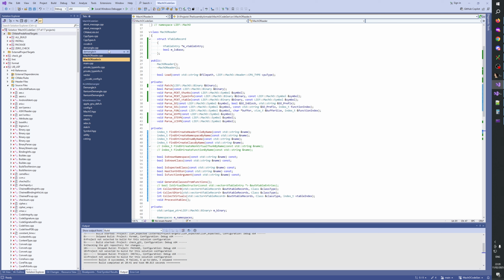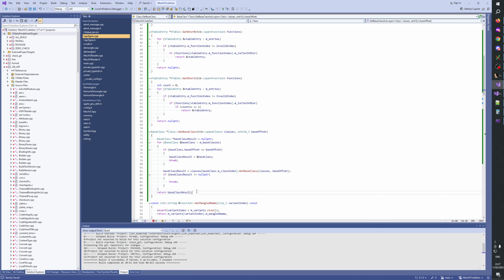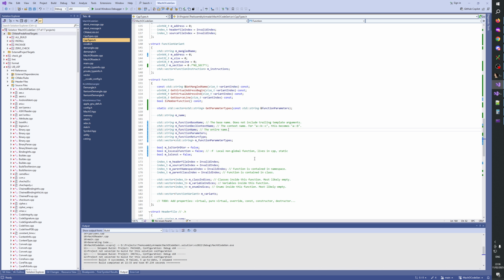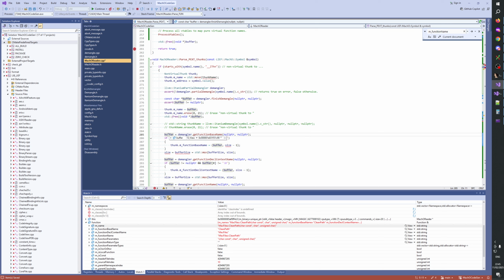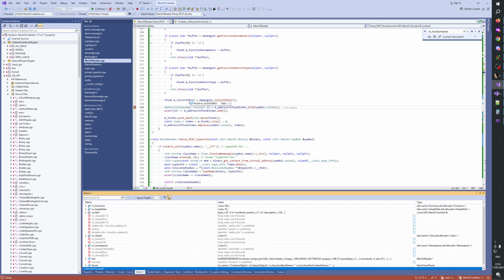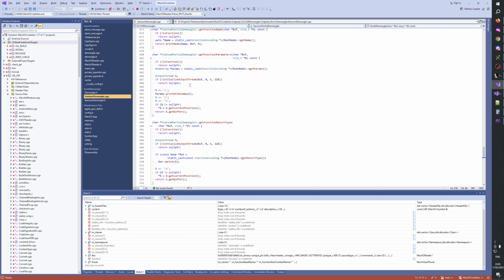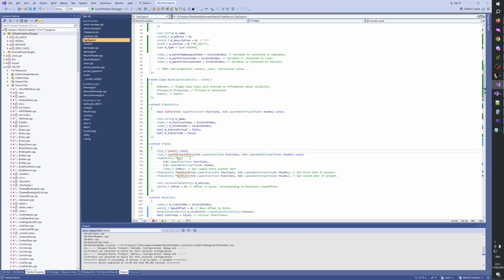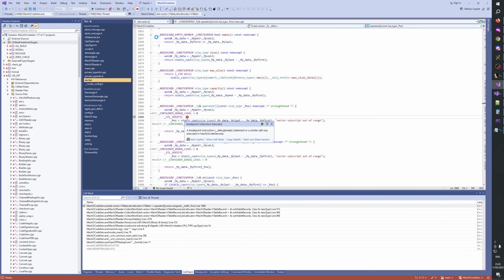Let's fix Generals Zero Hour 0424 - Thyme - MachOCodeGen: Implement secondary vtable parse 2